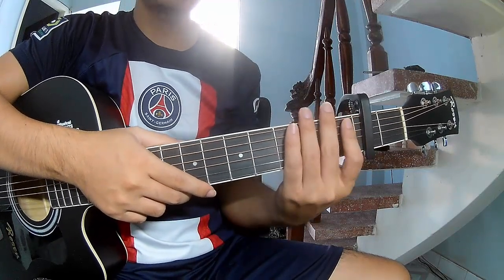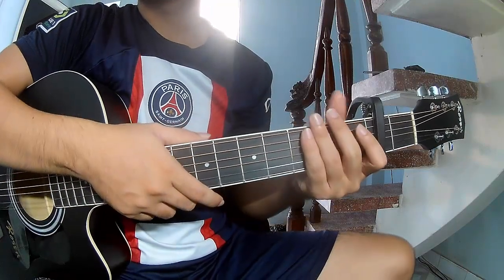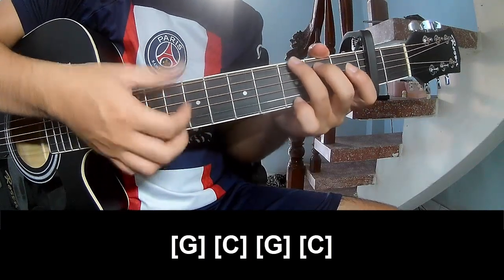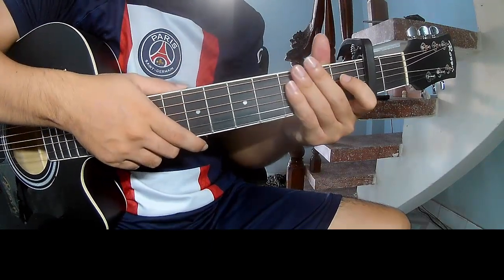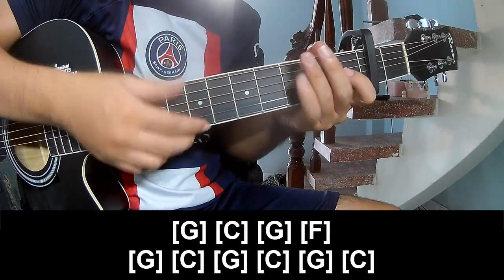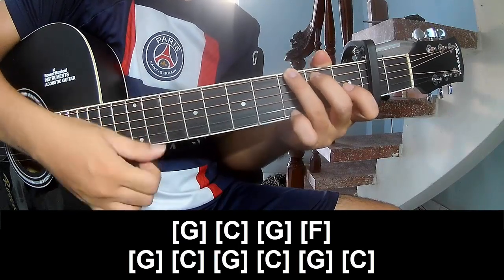How To Play Guitar Oliver Virginia By Anthony | Version 1